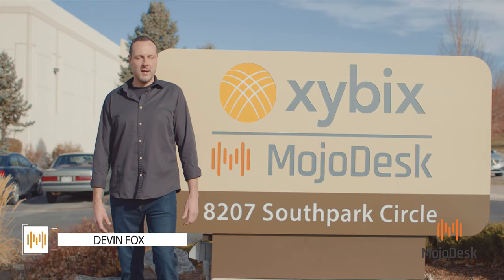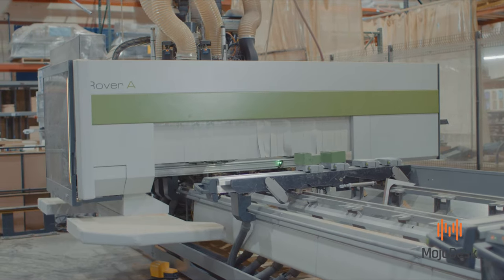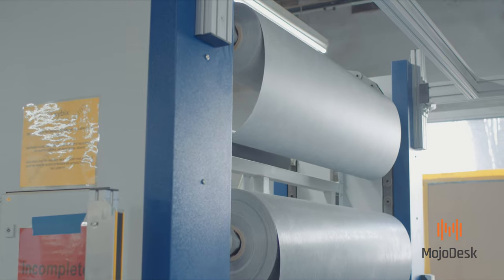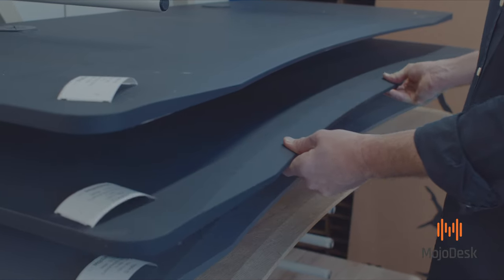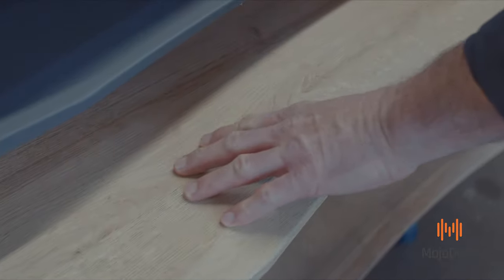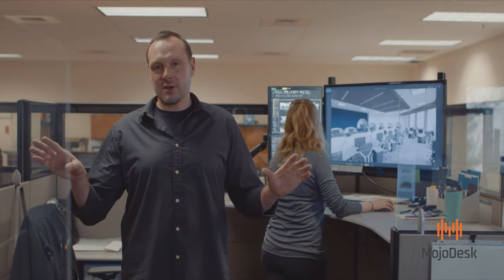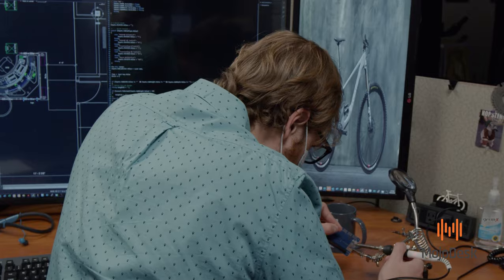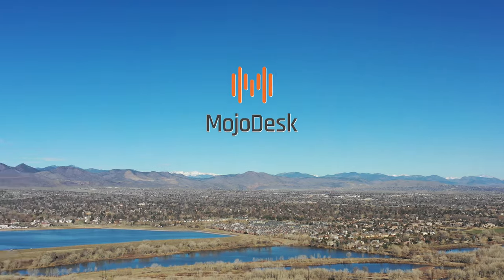MojoDesk Factory Tour | Watch How MojoDesk is Made | Meet Production, Design, Engineering Team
Take a tour of MojoDesk's Denver factory and see how our standing desk is made and meet our production, design, and engineering team.

MojoDesk is a top reviewed electric sit-to-stand desk that adjusts to your perfect ergonomic position.  Improve your posture and get your Mojo rising working from home. Feel more comfortable, productive, and energetic today.

MOJODESK SUPPORTS FSC GUIDELINES
In manufacturing, this principle is especially significant. Manufacturing, by default, is the business of expending resources to create something new.

The Forest Stewardship Council (FSC) establishes worldwide standards for responsible forest management and an FSC certification guarantees that the wood purchased by a manufacturer comes from responsibly managed forests that deliver social, economic and environmental returns.
Therefore, all wood used in every MojoDesk product is sourced from companies who comply with and are certified by the FSC.

The FSC is an international non-profit organization committed to the responsible management of forests throughout the world. Today, there are over 380 million acres of forest certified by the FSC, with 150 million acres of forest lands located within the U.S. and Canada.

RECYCLE/RECLAIMED MATERIALS
Another process that MojoDesk utilizes in support of sustainability in their manufacturing is the use of recycled or reclaimed wood.

Only top-quality reclaimed wood is used. It must meet the requirements outlined in the Recycled Content Standard, V7.0 established by SCS Global Services, an international leader in third-party certification and the development of science-based standards for environmental sustainability.

The wood products used by MojoDesk display the SCS authorized Certified Recycled Content label that assures the manufacturer that the product is a minimum 92% pre-consumer recycled wood fiber content.

ENVIRONMENTAL STEWARDSHIP
Manufacturing while minimizing waste = fewer resources required for production.
This practice is manifested in the manufacturing techniques at MojoDesk. The machines in the processing line are programmed to optimize each square inch of each board processed to maximize total yield while minimizing waste. Each piece of lumber is utilized to its fullest capacity…without waste

Environmental stewardship encompasses the principle of sustainability and applies to the actions taken by the manufacturer to act environmentally responsible.

CHOOSING THE RIGHT DESKTOP MATERIALS
If you’re shopping for new workstations for your home office or gaming space, you can get overwhelmed by the myriad of desktop materials available on the market, from wood and veneer to laminate and 3D laminate.

So, what is the difference between 3D laminate and traditional laminate surfaces? Which is the right choice for your gaming or home-office desktop?

TRADITIONAL LAMINATE
Traditional laminate is a man-made, decorative material that is applied to the surface of an MDF (medium-density fiberboard) panel. Melamine is glued to the bottom, and PVC plastic strips connect all four edges.

Laminate sheets, aka HPL (high-pressure laminate), are rigid and create 90-degree angles at the edge where the user’s wrist is unsupported. Further, the plastic strip "edge-banding" creates a seam that’s a veritable "incubator" for dangerous bacteria.

3D LAMINATE
MojoDesk uses 3D laminate on all its desktop surfaces made of a shaped, 3/4" thick MDF plank sourced from FSC certified forests. The result is a desktop with rounded corners and gently angled edges that support wrist comfort and help decrease repetitive motion injuries that can damage handstand forearms.